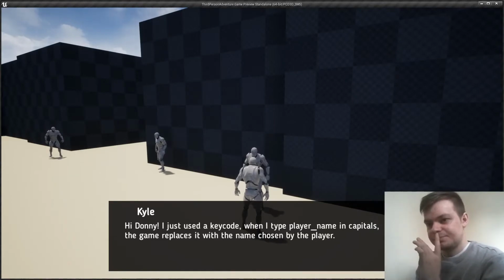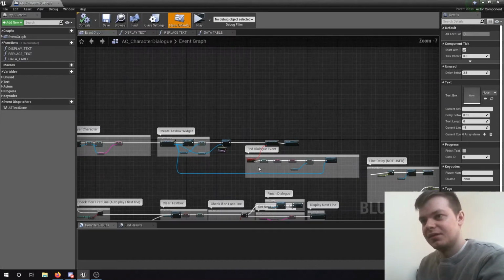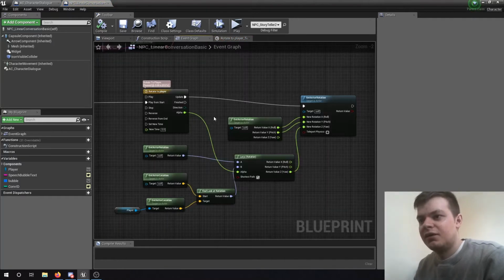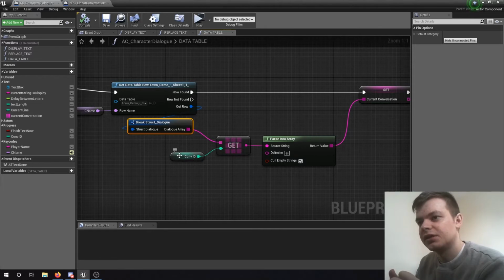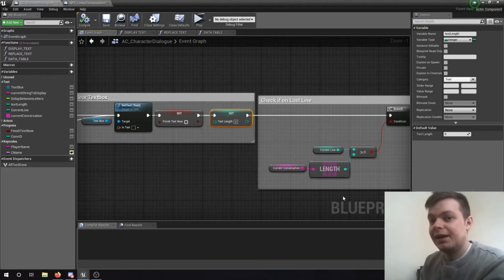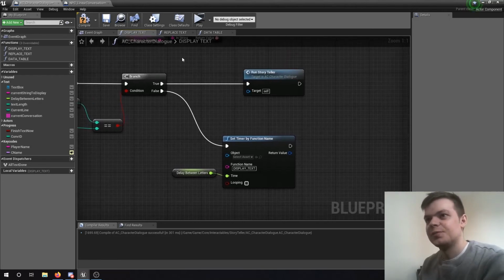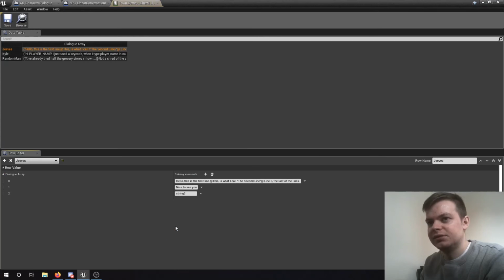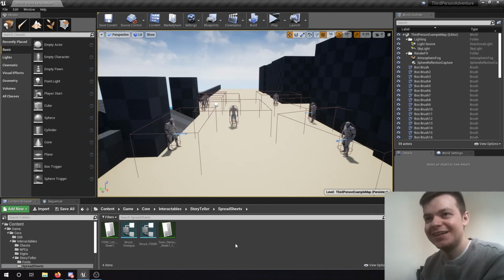A Chat About Dialogue in UE4 (I DID IT!)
Hello everyone, I hope you find some value in this video. This system was really really hard to come up with and I hope people are able to build upon my ideas so far.

Like I say in the video, this is an expansion of the storyteller object made by Mathew Wadstein! this is a link to his channel!